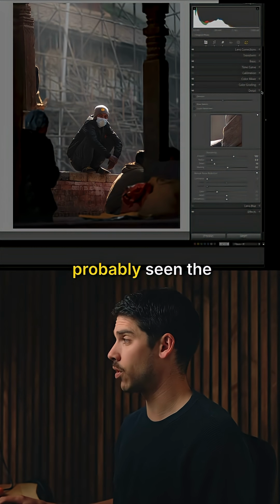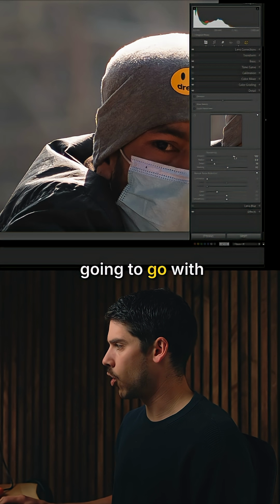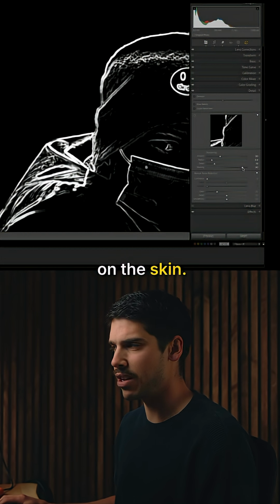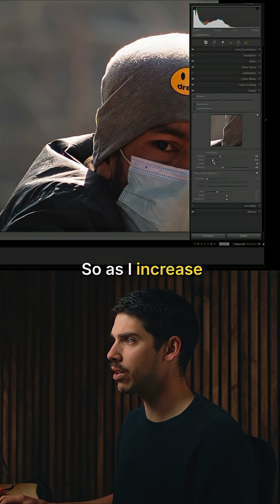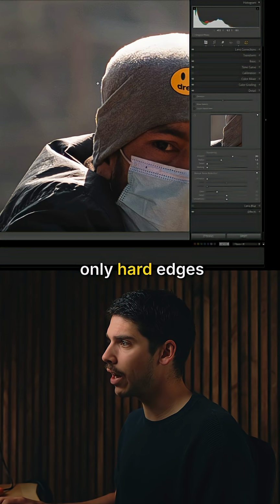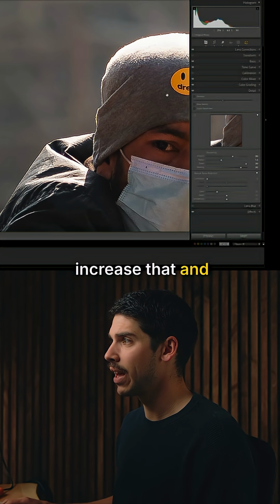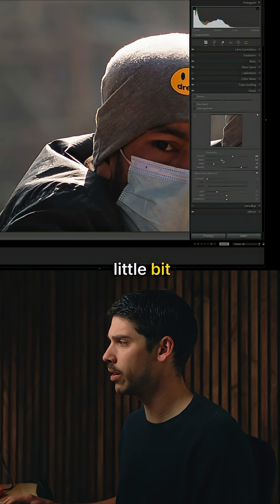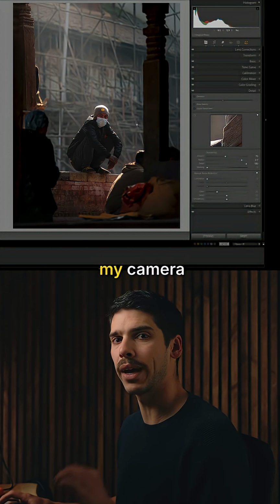Give me 3 minutes to explain Lightroom’s sharpening tools ⚒️ .